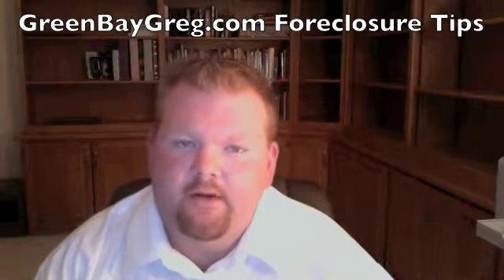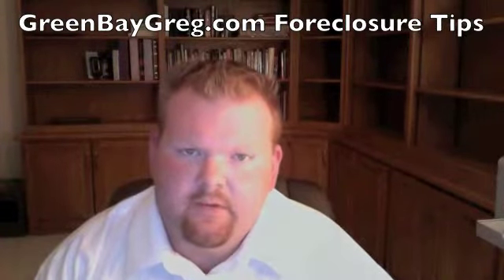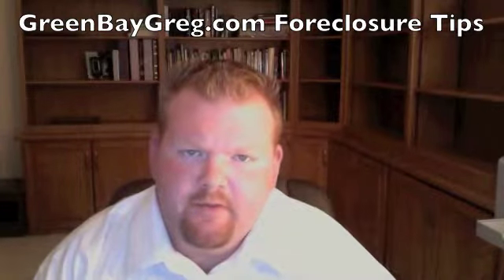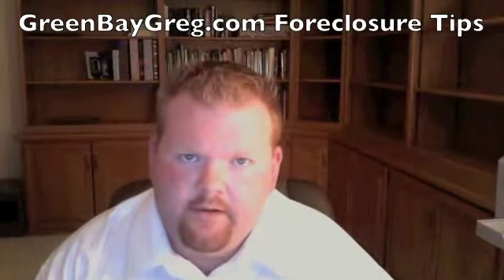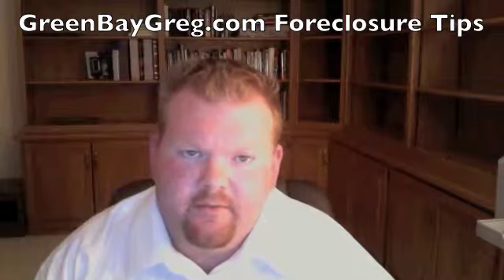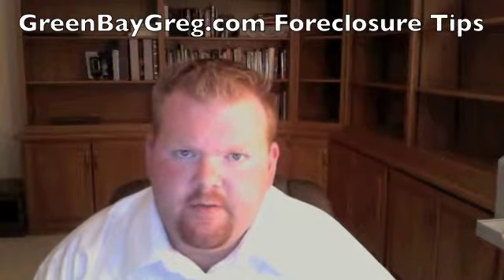Green Bay Foreclosure Tips and Tricks